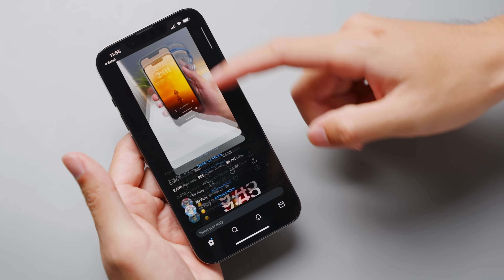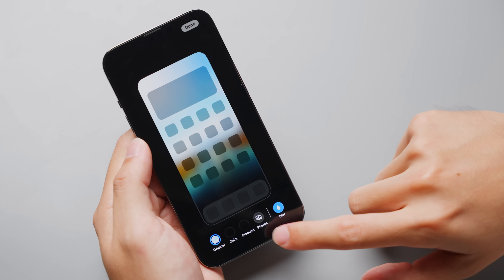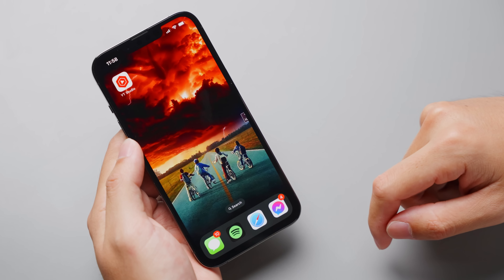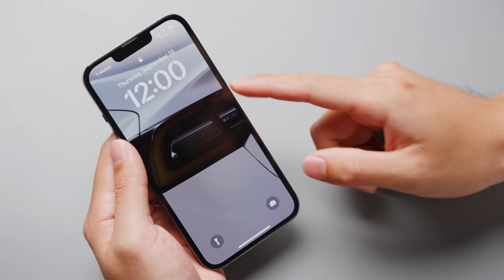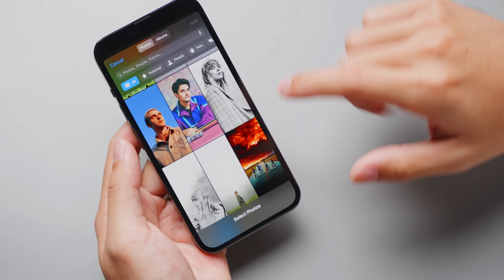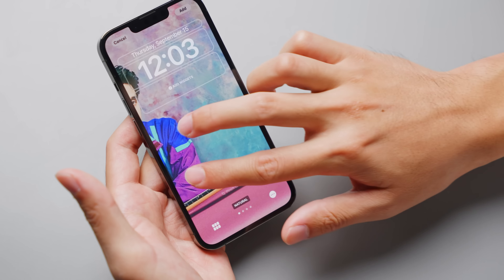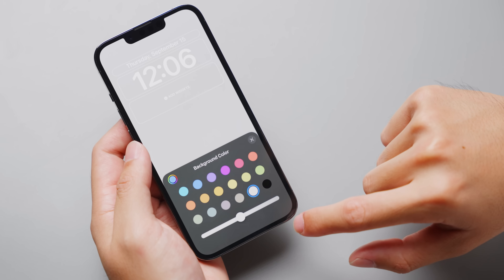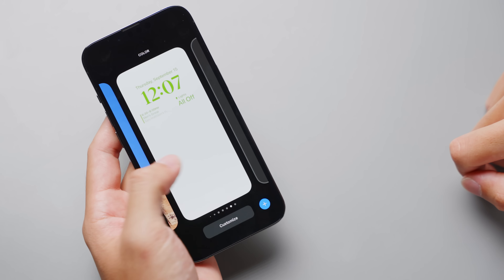iOS 16: COOLEST Lock Screen Ideas!!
Gear I Use:
• Shotgun Mic
• Voiceover Mic
• Lav Mic